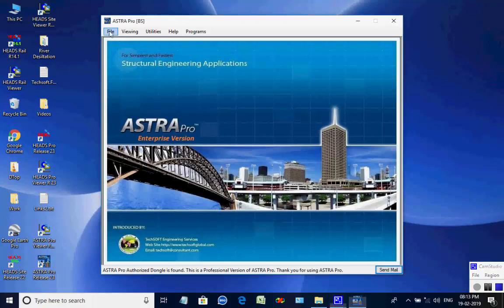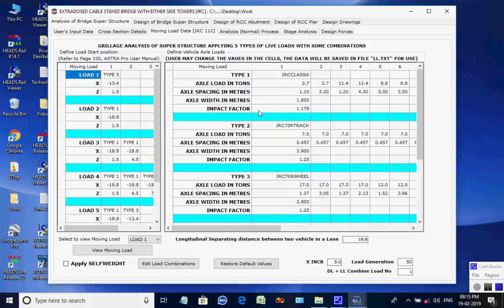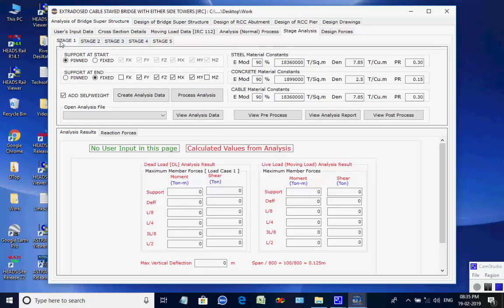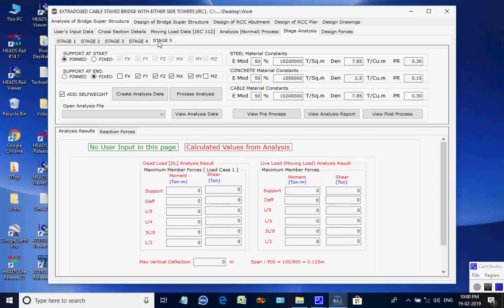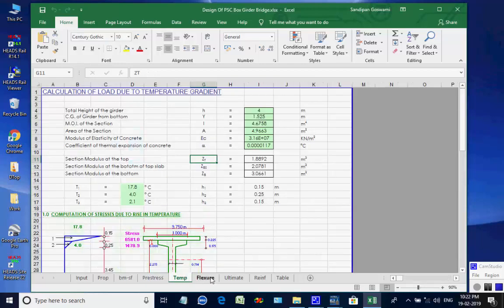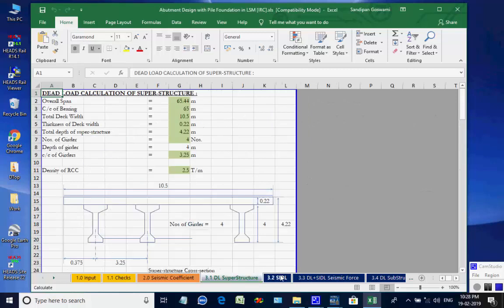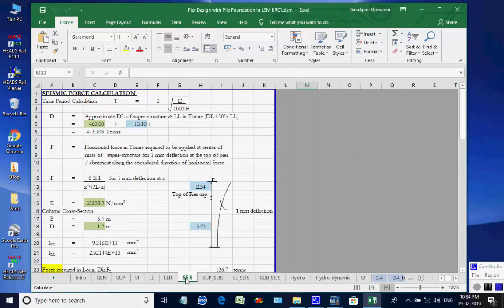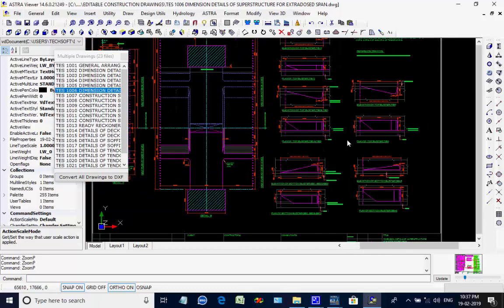Extradosed Bridge Design in IRC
The design of Extradosed Cable Stayed Bridge is available with PSC Box Girder, with Tendon Profiles and Construction Sequence for Stay Cables with Normal and Non-linear Stage Analysis.